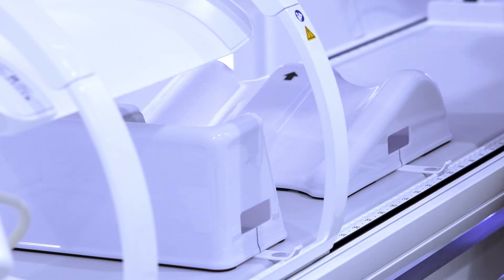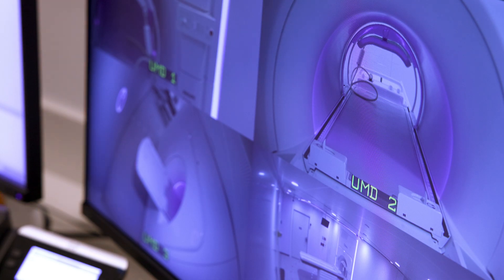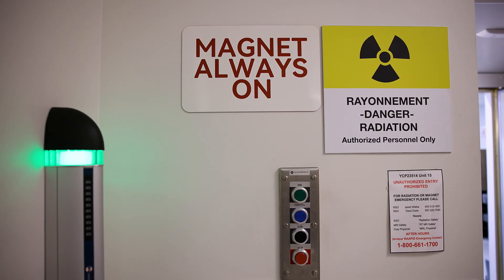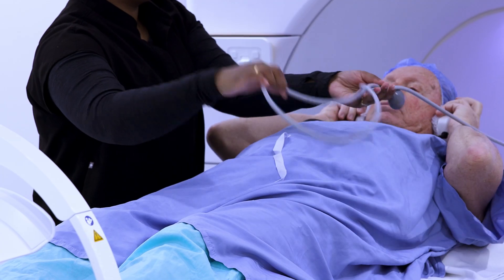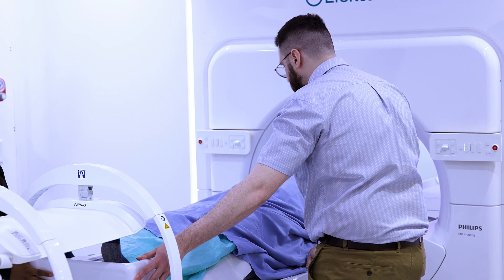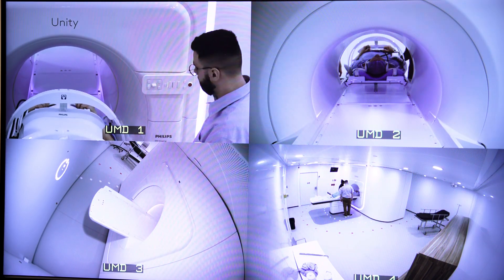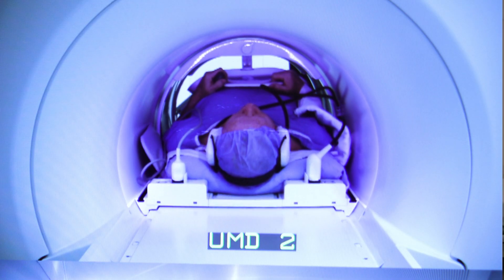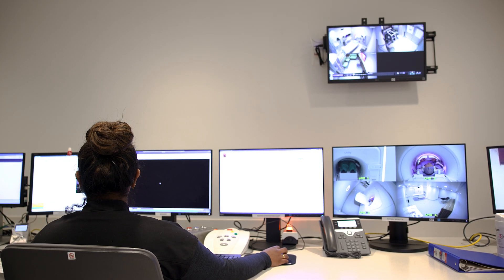MR-Linac technology now at the Arthur Child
Life-changing cancer treatments are now closer to home.

The Arthur J.E. Child Comprehensive Cancer Centre has treated its first patient using MR-Linac. This technology combines real-time MRI imaging with radiation therapy to target tumours more precisely than ever before.

“It’s a really good option,” says Barry Flavelle, the first patient treated. “Less side effects. Less visits.”